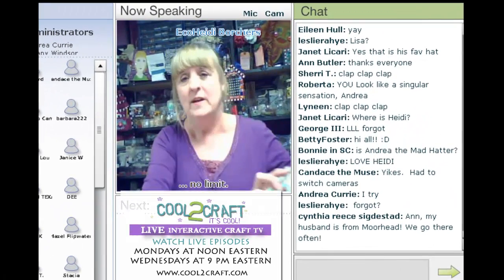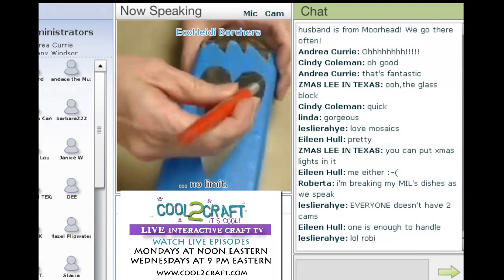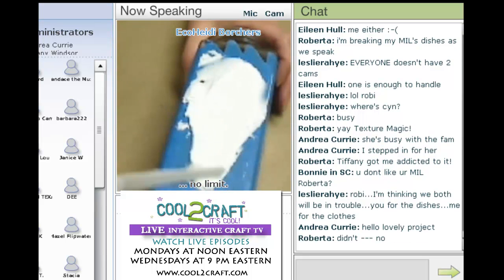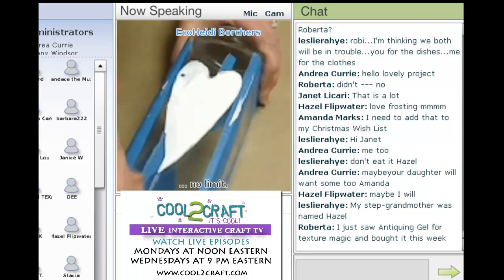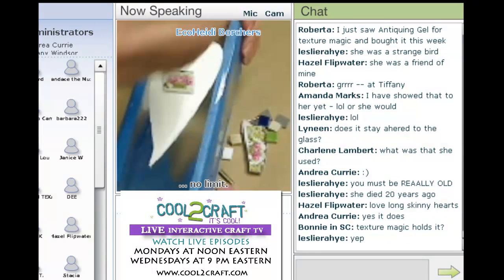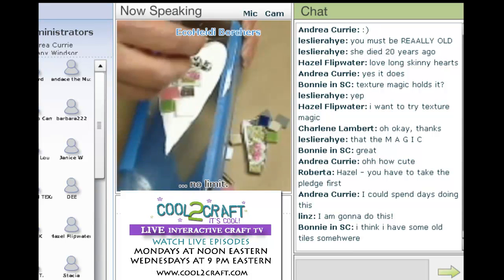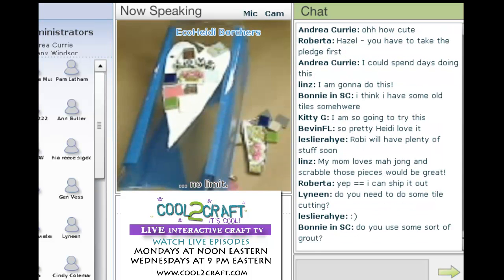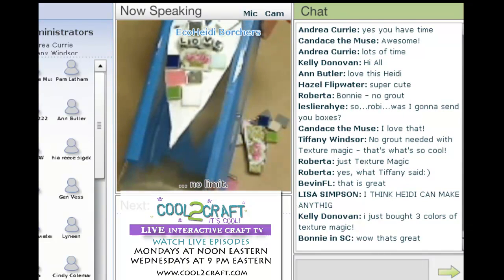Cool2Craft Pajama Party - Heidi Borchers - Faux Mosaic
Cool2Craft LIVE interactive TV show - Clip from Wednesday December 1, 2010 Pajama Party, EcoHeidi Borchers demonstrates how to create the look of faux mosaic.  Tune in LIVE on Mondays and Wednesdays to watch our complete shows. to learn more!